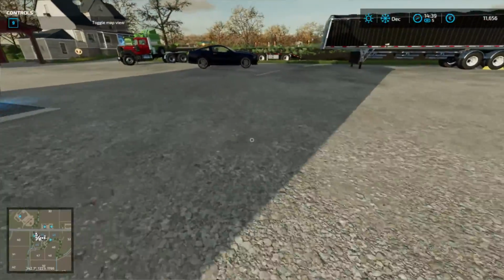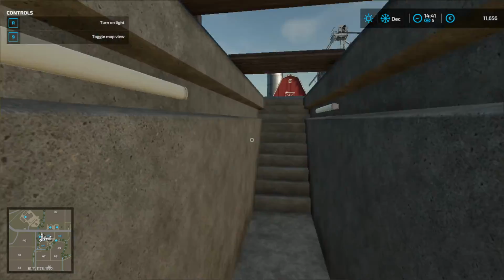farming simulator 22 first video